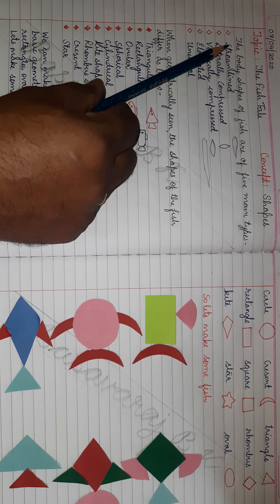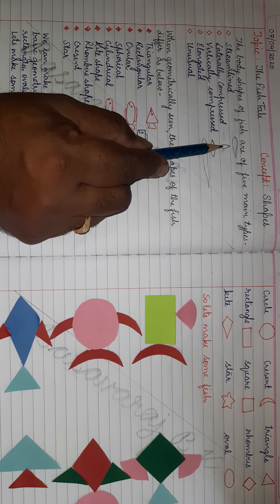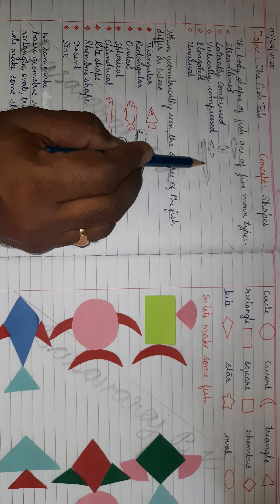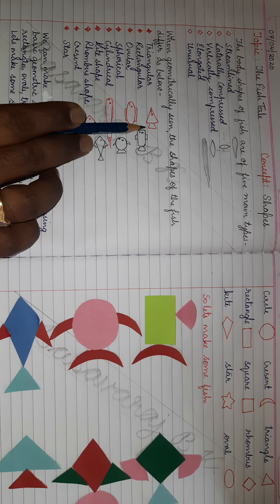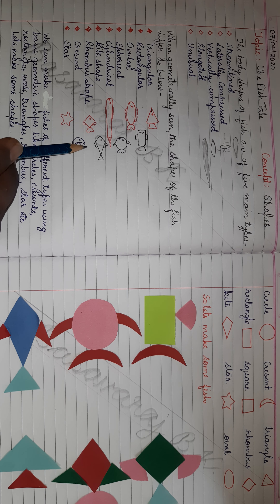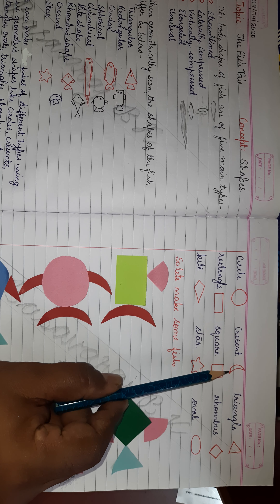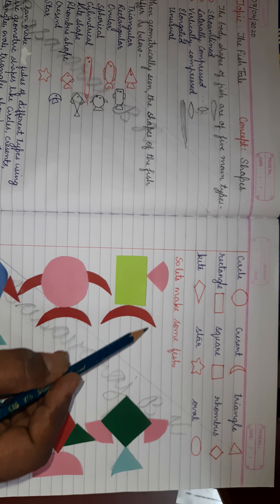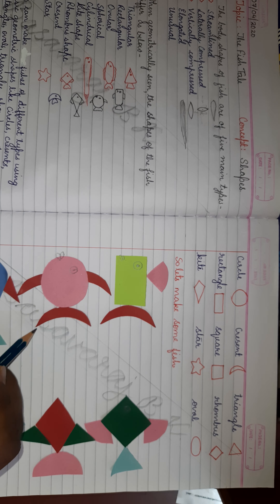The Fish Tale, Concept Shapes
Simple Geometric Shapes